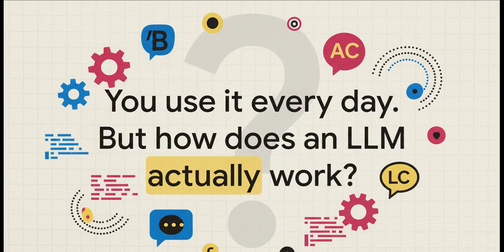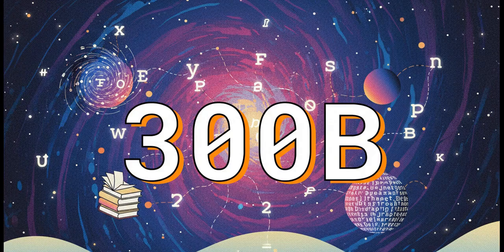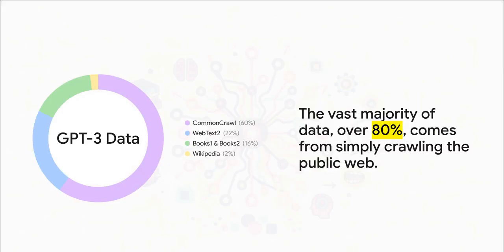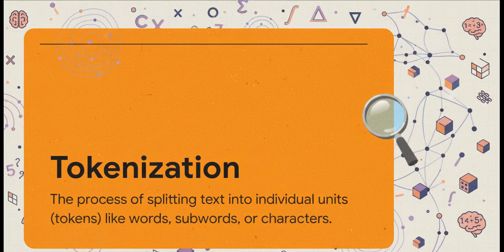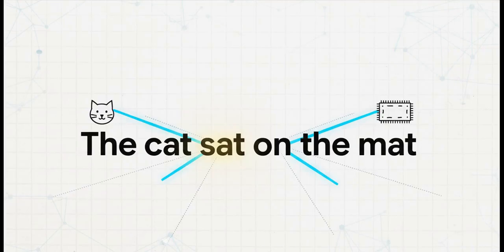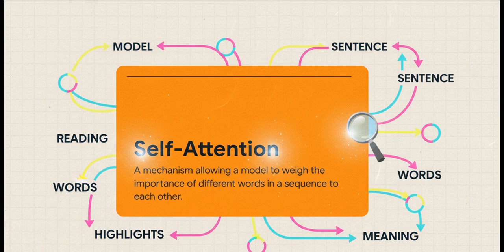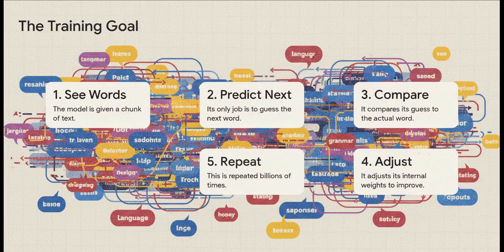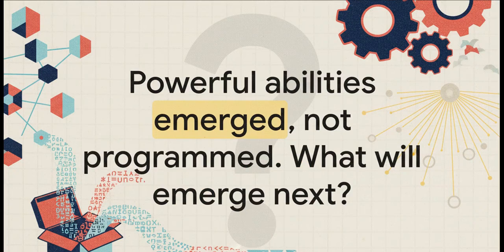🎥 Building a Large Language Model (LLM) from ScratchA Ground-Up Technical Guide Using PyTorch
This walks through how a Large Language Model is actually built, not just used.
It moves step by step from classical NLP limitations to a modern decoder-only Transformer, giving you a full systems-level understanding.
This is engineering knowledge, not surface-level AI talk.
🔹 Big Picture: What This Guide Teaches
The goal is simple:
👉 Build a GPT-style Large Language Model from scratch using PyTorch
👉 Understand why each component exists
👉 See the full lifecycle: data → model → training → evaluation → real weights
This mirrors how real LLMs are built in production.
🟢 Phase 1: From Classical NLP to Transformers
Why older methods failed
Before transformers, language understanding relied on:
• Rule-based NLP
• Statistical models (n-grams)
• RNNs / LSTMs
Key limitations
• Could not handle long context
• Sequential processing was slow
• Context faded over time
• Poor scalability
🎯 Transformer models fixed this by using attention instead of recurrence.
🟡 Phase 2: Data Preparation (Language → Numbers)
LLMs don’t understand words.
They understand numbers.
What happens here
• Raw text is collected
• Text is split into tokens
• Subword tokenization is applied
• Byte Pair Encoding (BPE) is used
• Tokens are mapped to IDs
Why this matters
• Reduces vocabulary size
• Handles unknown words
• Preserves meaning efficiently
🎯 Output: clean, numeric input ready for training.
🟠 Phase 3: Embeddings (Meaning in Vector Space)
Each token ID is converted into an embedding vector.
What embeddings do
• Capture semantic meaning
• Place related words close together
• Enable mathematical language reasoning
Example: • “car” closer to “vehicle” than “banana”
🎯 Embeddings are the language foundation of the model.
🔵 Phase 4: Decoder-Only Transformer Architecture
The heart of GPT-style models
This guide focuses on decoder-only models, the same family as GPT.
Core building blocks
• Multi-Head Self-Attention
• Layer Normalization
• Feed-Forward Networks
• Residual Connections
Each block is stacked multiple times to form depth.
🧠 Multi-Head Attention (Core Intelligence)
Instead of reading text linearly, the model:
• Looks at all tokens at once
• Uses multiple attention heads
• Each head captures different relationships
• Outputs are merged for richer context
This allows: • Long-range dependencies
• Parallel reasoning
• Better understanding of context
🎯 This is what gives LLMs intelligence.
🟣 Phase 5: Training the Model
Learning from raw text
Pretraining
• Objective: next-token prediction
• Model learns grammar, facts, patterns
• Trained on massive unlabeled text
Fine-Tuning
• Adapt model for specific tasks
• Q&A, summarization, chat, domain use
• Smaller, high-quality datasets
🎯 Same model, different behavior.
🔴 Phase 6: Evaluation & Validation
Does the model actually work?
The guide explains how to:
• Measure loss during training
• Check convergence
• Validate outputs
• Compare predictions against expectations
This step prevents: • Overfitting
• Hallucination spikes
• Unstable generation
⚙️ Phase 7: Loading Pretrained Weights
Standing on giants’ shoulders
Instead of training from zero, the guide demonstrates:
• Loading pretrained GPT weights
• Mapping them into custom architecture
• Verifying compatibility
Weights from OpenAI can be reused, saving: • Time
• Compute
• Cost
🎯 This bridges research → real-world usage.
🧪 QA / Engineering Perspective
From a tester or systems view, this guide enables:
• Understanding failure points
• Validating attention behavior indirectly
• Testing tokenization edge cases
• Checking fine-tuned output consistency
• Verifying pretrained weight alignment
You’re not just using AI — you’re auditing it.
🧠 Final Takeaway
This material doesn’t teach how to prompt an LLM.
It teaches how intelligence is engineered.
From: • Text → tokens
• Tokens → embeddings
• Embeddings → attention
• Attention → reasoning
This is true LLM literacy.